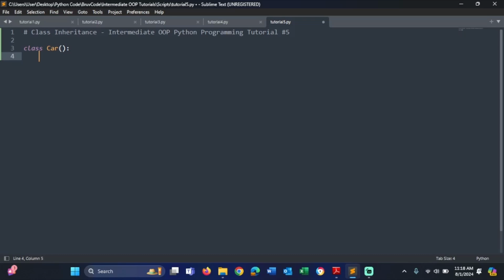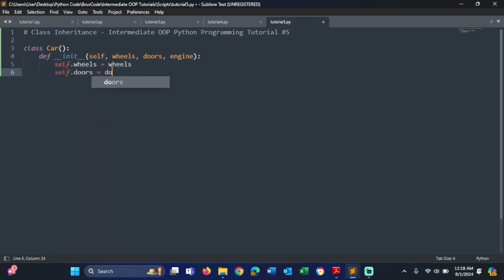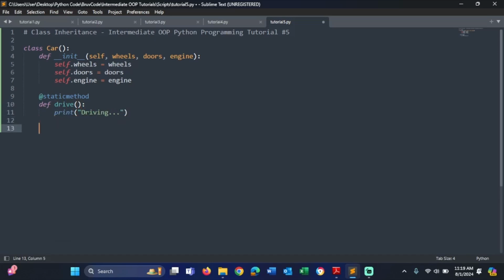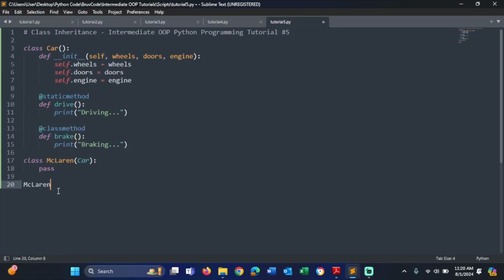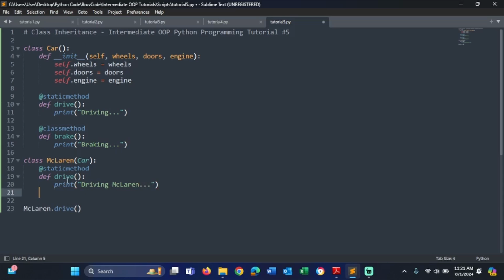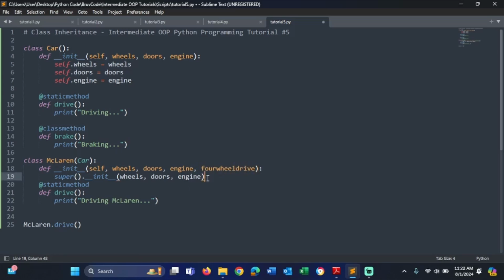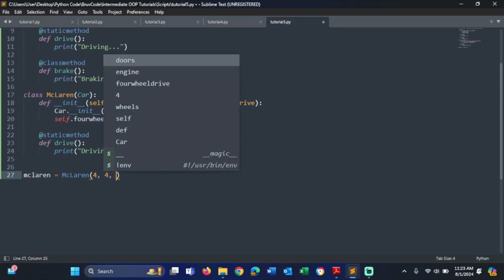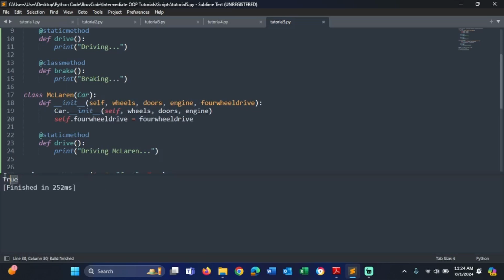Class Inheritance - Intermediate OOP Python Programming Tutorial #5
In today's video we'll learn about Class Inheritance in Python classes, And at the end of this video, you'll have a great understanding of class inheritance in Python. Class inheritance is a type of method which a child class inherits from the parent class. First thing to do is, create a Parent class, then define the initializer then add additional parameters then create another class then inside the brackets, then inherit from the created class by typing in the name of the class. First, we'll start by explaining about classes then inheriting from classes. If this video is helping you out, Like if you appreciate it, Any questions, or comments, leave it in the comment section, I'll get back to you!